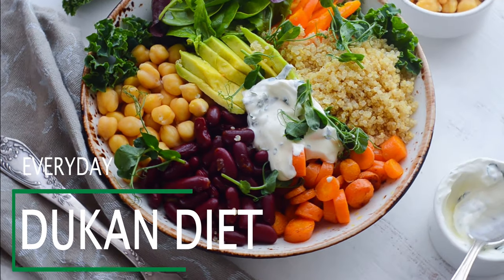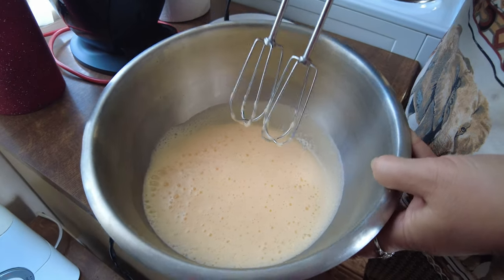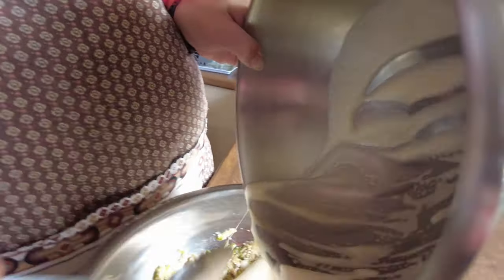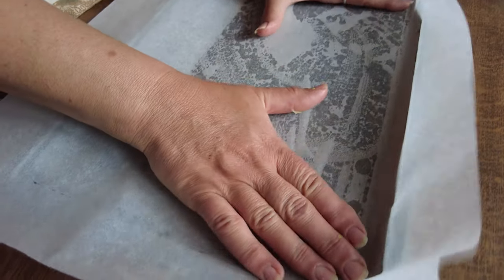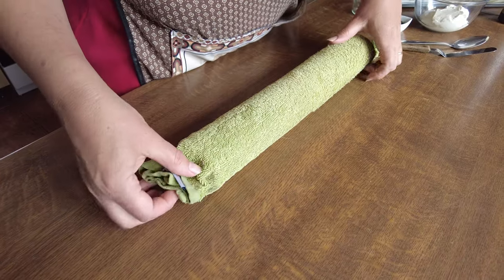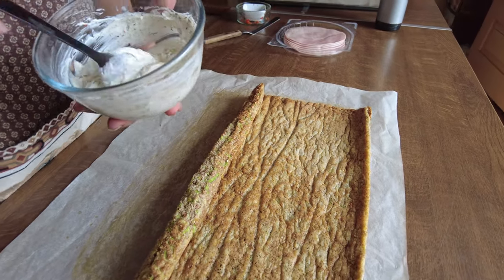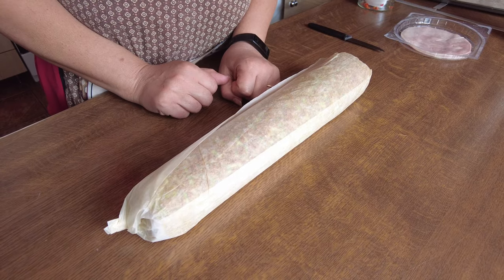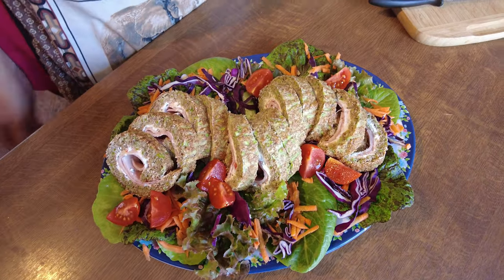19. How to make a savoury Roulade (Courgette) Dukan style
Today's recipe is a savoury roulade made from oat bran and courgette / zucchini filled with ham and a cream cheese filling. This roulade looks impressive and tastes amazing. It is full of flavour and moist which is not always the case when one replaces flour with oat bran. My dear friend Kalina Kostova made it for me one day (she used smoked salmon for the filling) and it was absolutely delicious. I tweaked the recipe slightly to make it more Dukan friendly. I hope you like it. I like it anytime of the year but especially during the warmer months when you want something light for lunch or dinner.

The amount of oat bran is very little, so if you are following the Dukan Diet and you are on Phase 2 (Cruise) you can have up to 9 slices of this roulade (if you portion the entire roulade into 24 slices) so roughly one third of the roulade. I normally only serve 3 to 4 slices in a portion because I like serving it with a nice big, crunchy side salad.

So here is the recipe for the roulade :

Ingredients
5 large eggs (250g in total excluding shells)
570g grated courgette / zucchini (2 - 3 medium size) with skin
1 tea spoon salt (fine)
1 tea spoon bicarbonate of soda
125ml or half cup of oat bran
125ml or half cup of wheat bran
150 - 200g sliced cooked ham OR smoked salmon
200g quark or cream cheese OR 50/50 mix (less than 7% fat)
1 table spoon fresh dill finely chopped
1 table spoon fresh chillies finely chopped / black pepper to taste

Method
Please watch my video to see how you make this amazing dish.
I will show you step by step how to do it and give you lots of useful tips at the same time.

I really hope you enjoy this recipe as much as I do. Losing weight doesn't mean that our food have to be boring or tasteless. Delicious recipes like these can make you lose weight if you follow all the rules of the plan (no cheating !)

Let's spread the word out there. Tell your friends about this channel and help me grow this community of healthy eating like minded people around the world.

Enjoy your day / evening wherever you are in this beautiful world !!